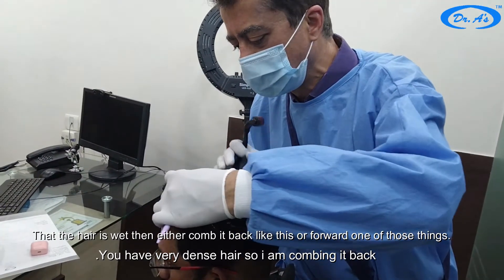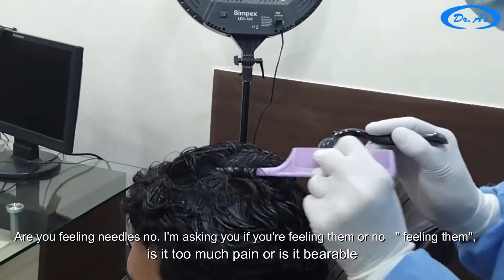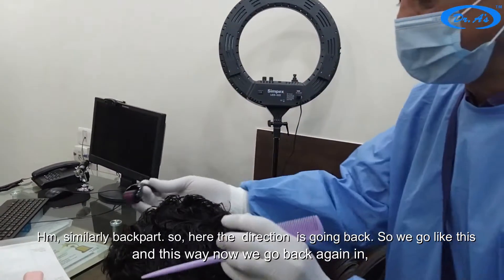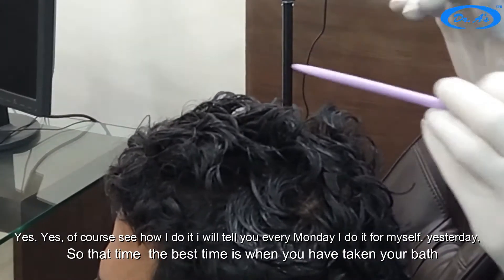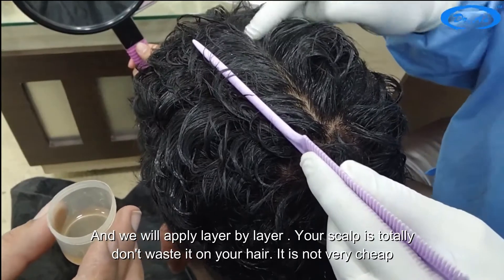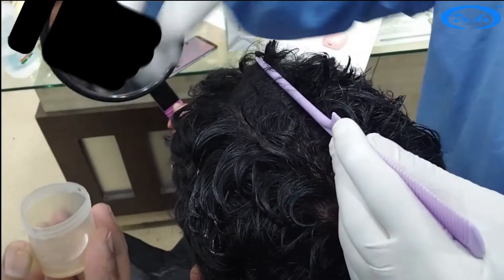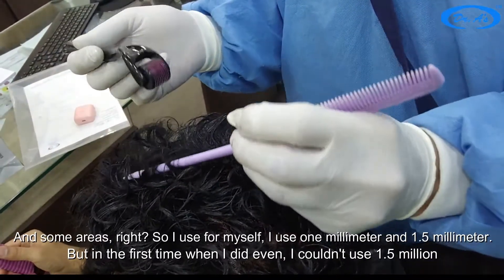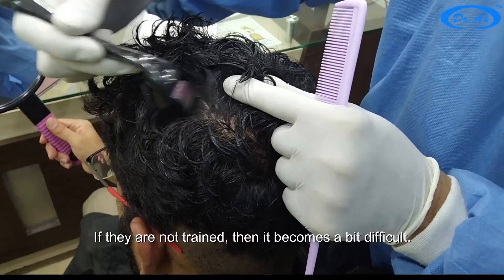Microneedling-resveratrol treatment Video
Microneedling is an easy way to create micro channels in the skin/scalp from where the required growth factors, medicines, nutrients and antioxidants can reach the body of the hair follicle.
Microneedling done once every 2 weeks, is a home-use treatment (after learning to do it correctly) for thinning hair.